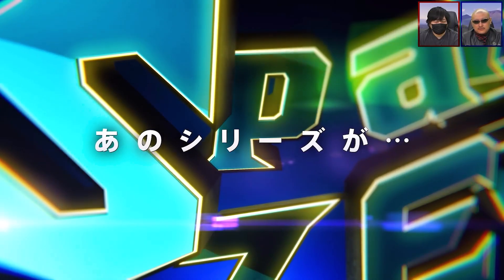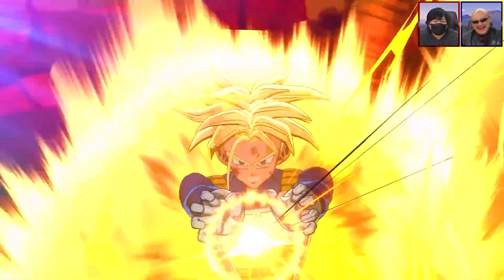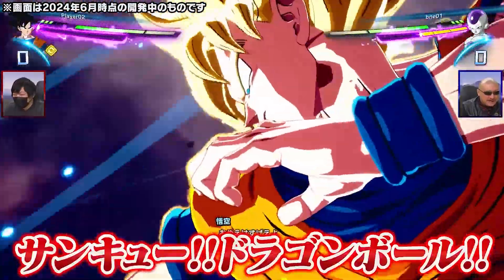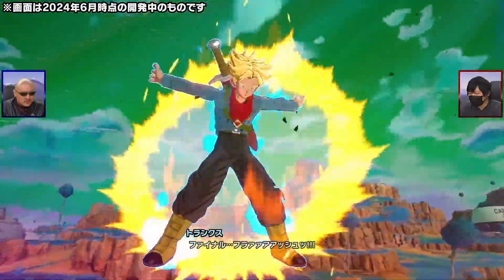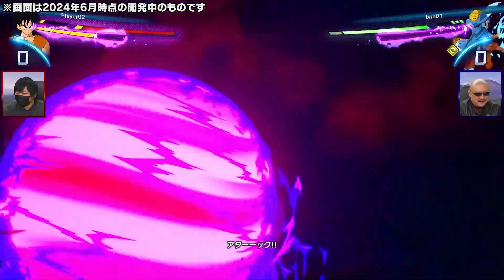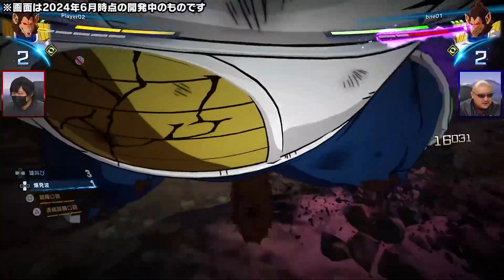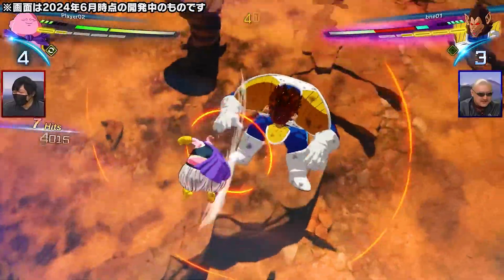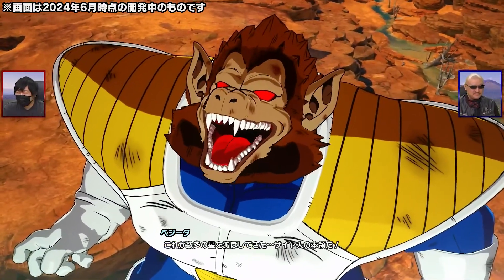DRAGON BALL Sparking! Zero - NEW ONLINE TEAM BATTLE GAMEPLAY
Hi guys! As for this Video, we have new Official Gameplay reveals for Dragon Ball Sparking Zero! Taking into account another look at Custom Battle, more Official Demo Gameplay, & More!

To be specific, here are the fights that occur.

Goku VS Frieza
Vegeta VS Trunks
Goku SSJ 3 VS Android 18
Buu VS Greate APE

and more in online team battle gameplay/pvp matches!

Credits:
WasyaganaTV

The overall purpose of this Video is to essentially show and talk about the following things
A. The fact that we have new Custom Battle Reveals regarding Hercule and Super Saiyan Blue Goku
B. The fact that we have NEW Online PVP Matches & Gameplay for Dragon Ball Sparking! zero

All official reveals & Updates! Originally, I had this Video titled as

DRAGON BALL: Sparking! Zero - 20 Minutes OF NEW Demo Gameplay & Custom Battle Reveals

 DRAGON BALL: Sparking! Zero - 20 Minutes OF NEW ONLINE MATCH Gameplay & Custom Battle Reveals

But figured I'd go for this one!